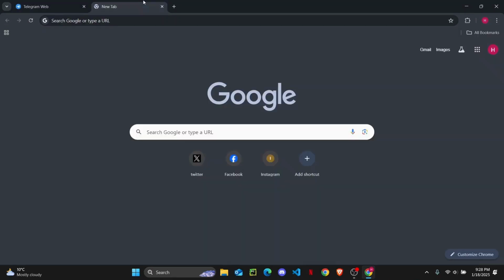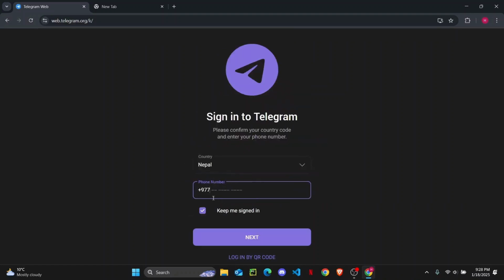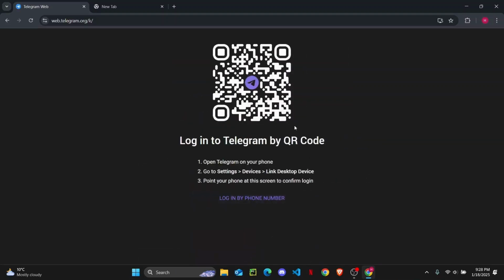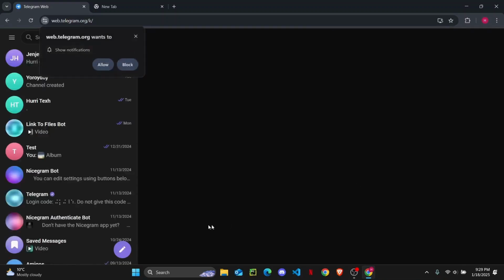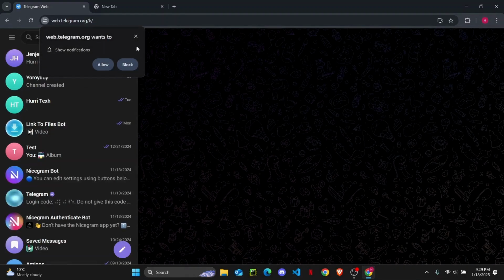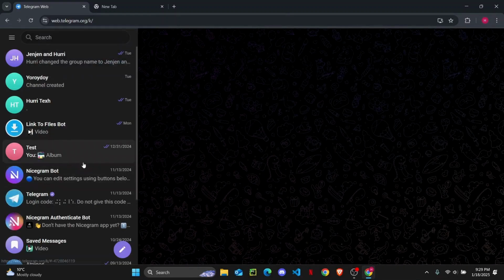How to Use Same Telegram Account on Multiple Devices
Learn how to easily use the same Telegram account on multiple devices in this step-by-step tutorial. Whether you want to sync your Telegram account across phones or use Telegram on multiple devices simultaneously, this video has you covered!

In this video, you'll discover how to set up Telegram multi-device login, manage your Telegram account across different devices, and enjoy the benefits of Telegram's seamless sync feature. You’ll also learn how to have two Telegram accounts on one phone, making it easier to manage your personal and professional communications.

Timestamps:
0:00 Introduction
0:20 Step 1: Setting Up Multi-Device Login
0:45 Step 2: Syncing Telegram Across Devices